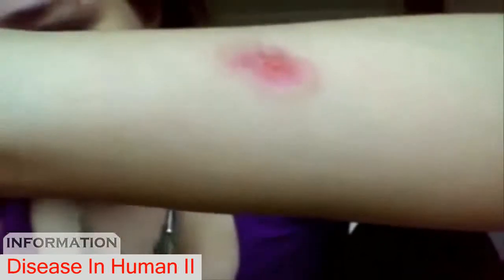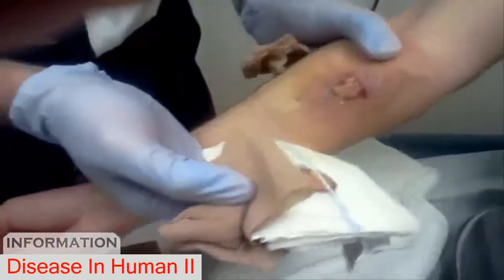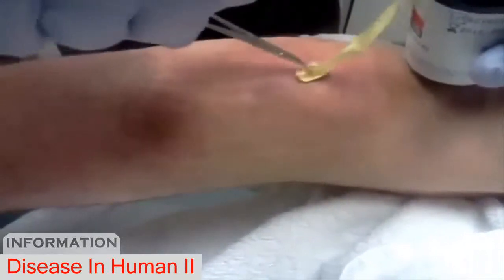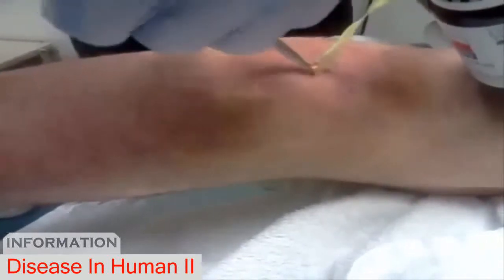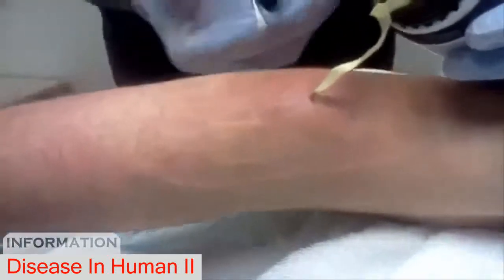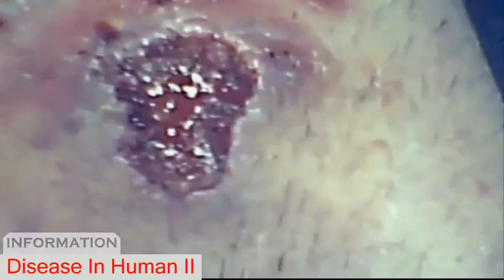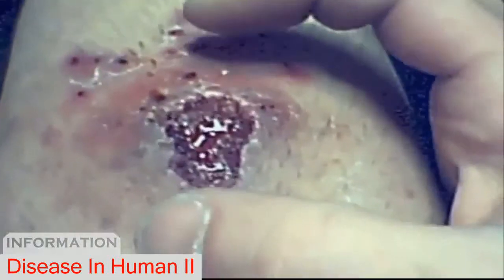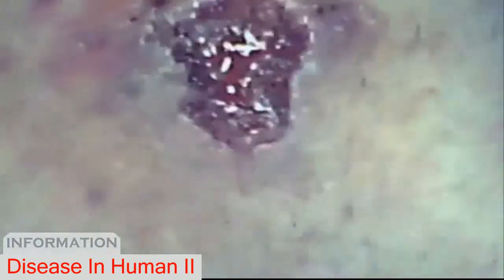Disease In Human || Infected spider bites and treatment compilation vol 3 - DIN 2